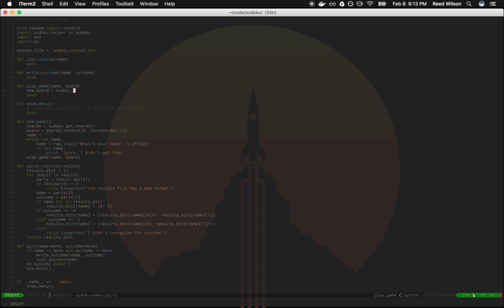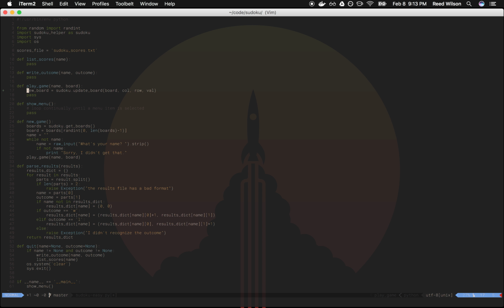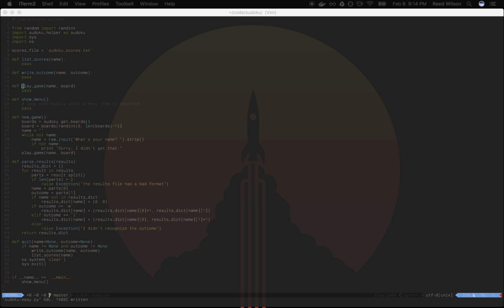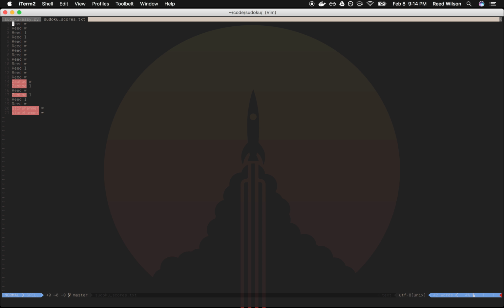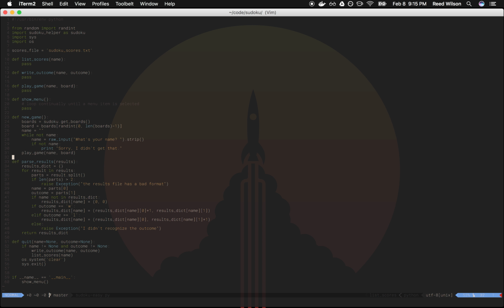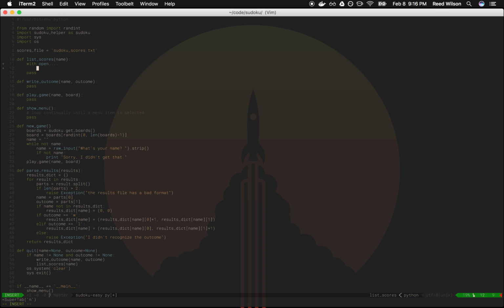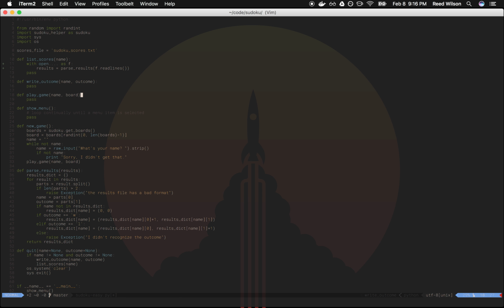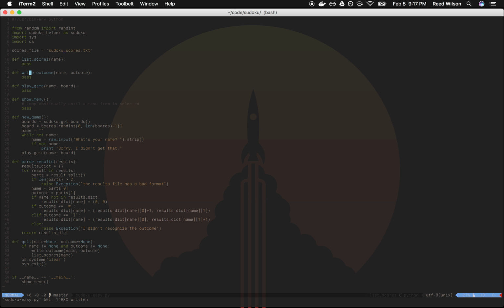Sudoku Assignment - Easy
Some hints on how to implement the Sudoku assignment using the easy file.